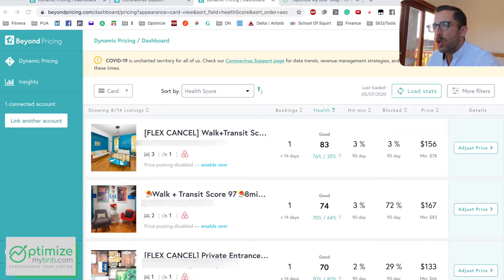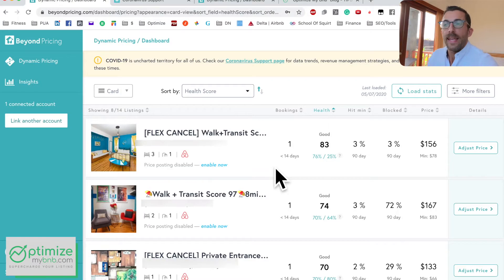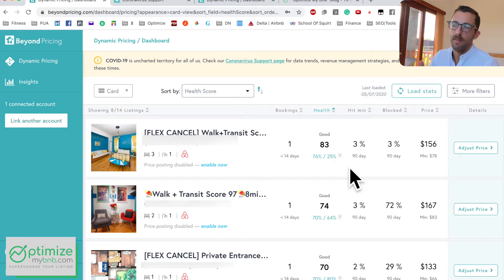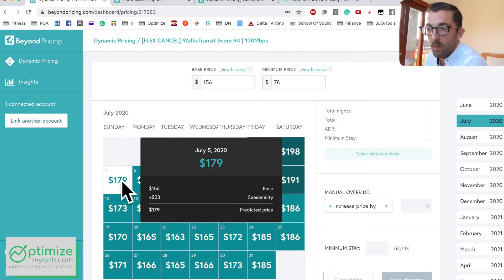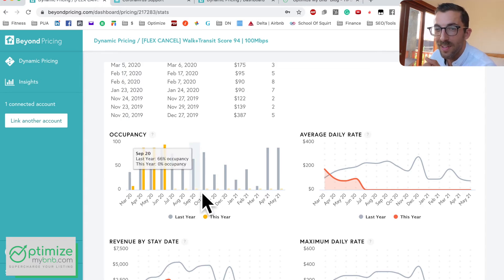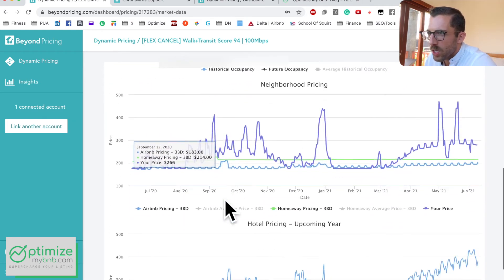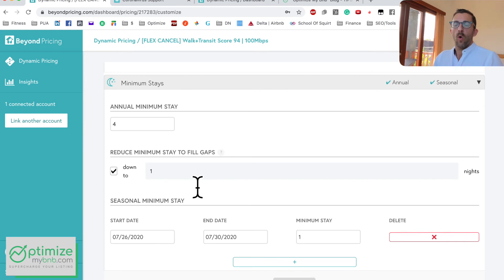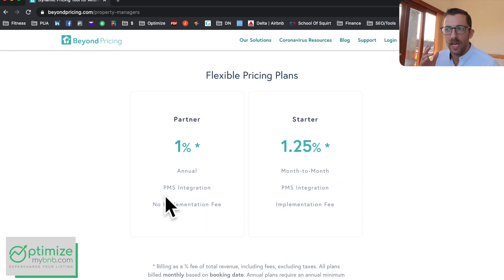Beyond Pricing Review + Tutorial + $30 Discount Code (Airbnb smart pricing tool)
Use this code to get a special "Optimize My Airbnb" special promo (30-day trial and $30 credit)

Beyond Pricing is ideal for Airbnb hosts who want to implement a simple smart pricing tool without fancy customizations.

If you are a vacation rental host, you definitely need to watch this Beyond Pricing Review!

I have been following their evolution closely throughout the years and have a lot of good things to say about its Revenue Management strategy.

Are you looking for a way to increase your online sales? In this video, I'll show you how to set up a pricing strategy that will help you increase your sales.

Plus, I'll give you a $30 discount on the tutorial so that you can get started right away! After watching this tutorial, you'll have everything you need to start pricing your products accurately and boosting your online sales!